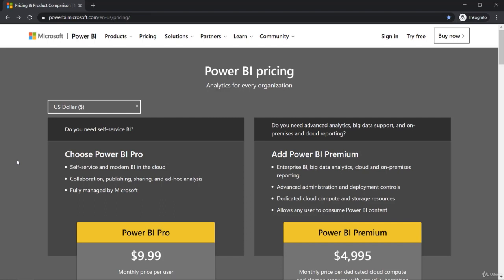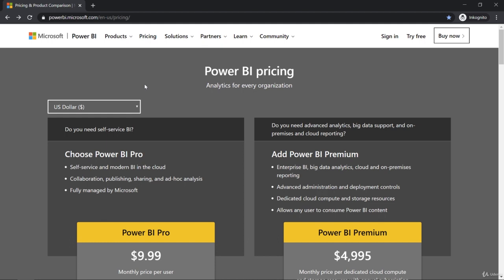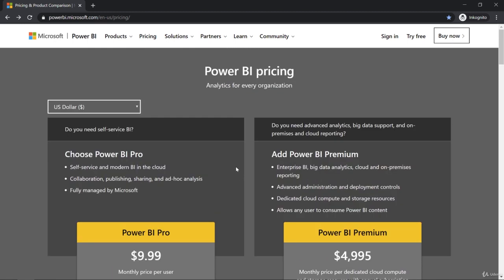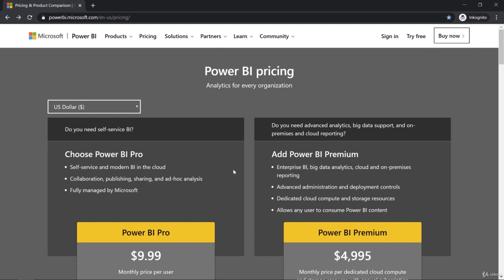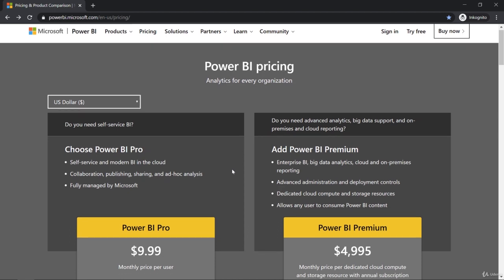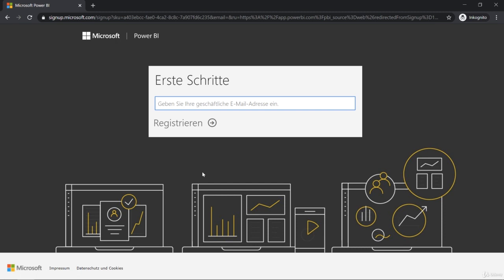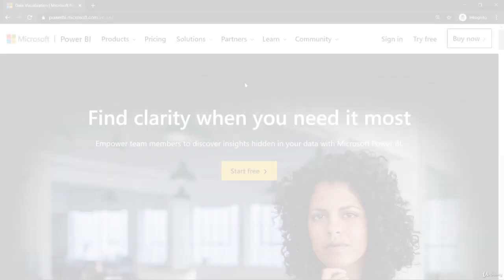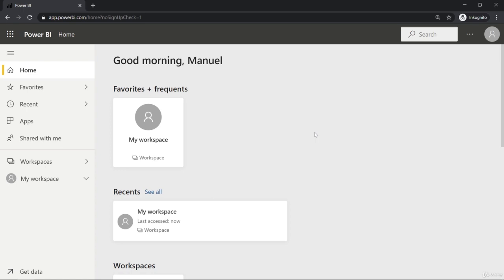Power BI Service vs Pro vs Premium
Power BI -  Taking the Project to the Cloud with Power BI Pro (Service)
Know How Guidance, learn  by yourself